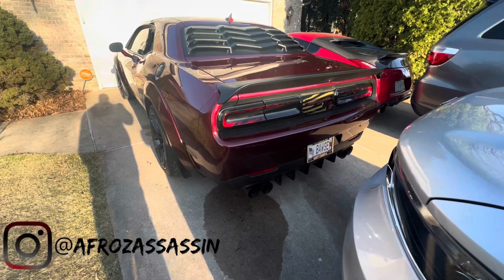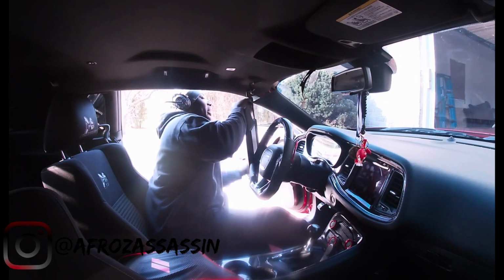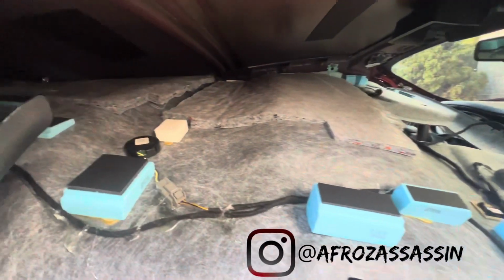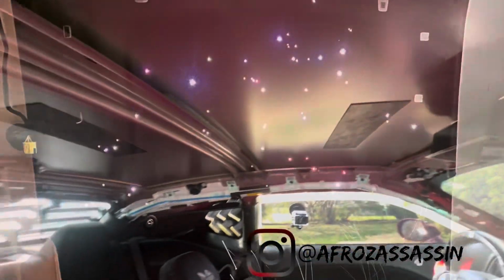Dodge Challenger | Starlight Headliner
So Bawse1 hit me up after he saw the headliner in the 370z and was impressed. He said I wanna sit back and see the stars. So since he asked so nicely… you know we had to get it in.

It’s another esthetic mod but a cool little add on for night time drives or flex at a night show.

Everything I used in video (by no means a must have but simply the things I used):

Amazon 150pcs Starlight kit

Thank you for the continued support I really appreciate it hands down.